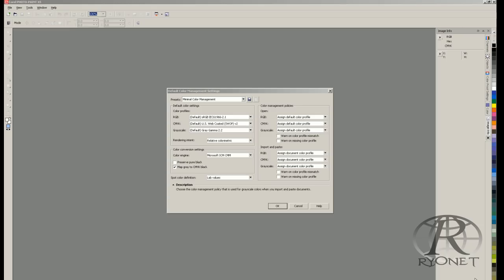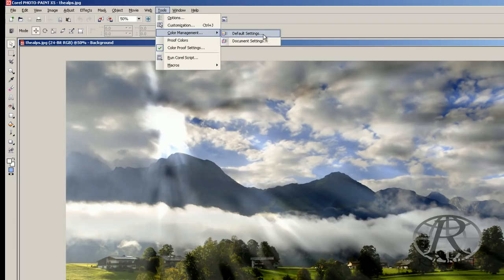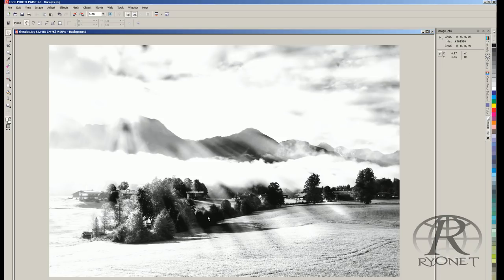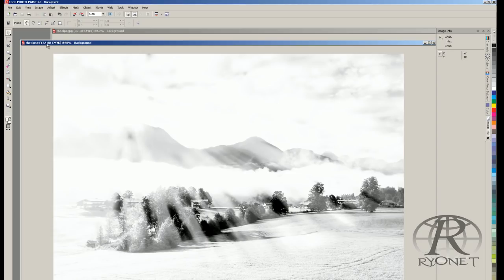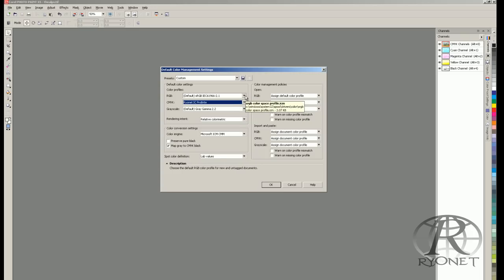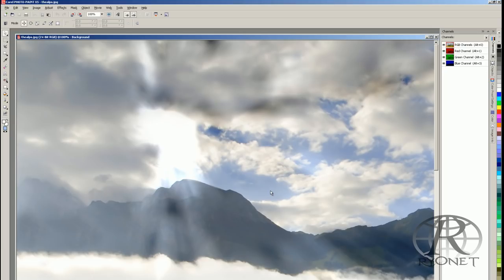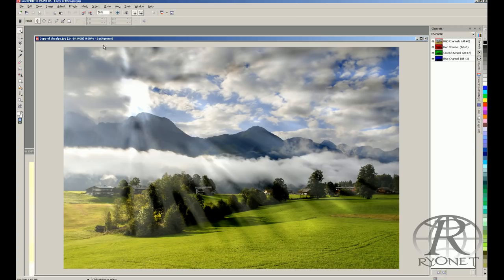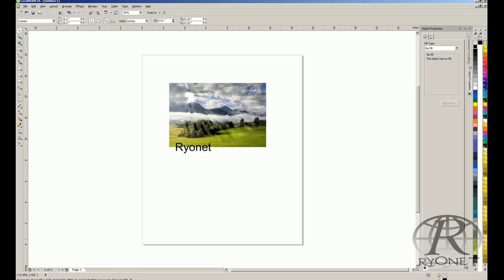How To Separate 4 Color Process In CorelDraw . Four Color Process Screen Printing